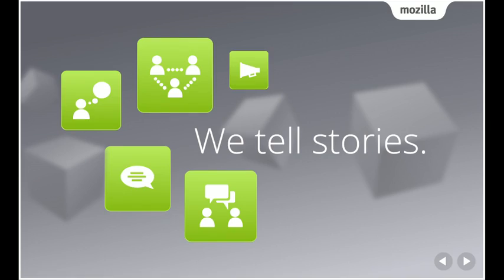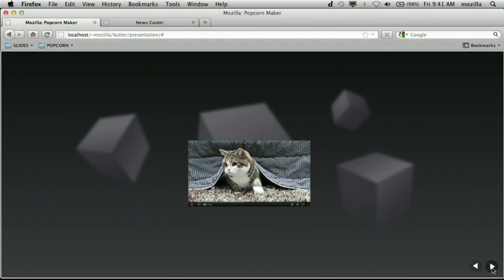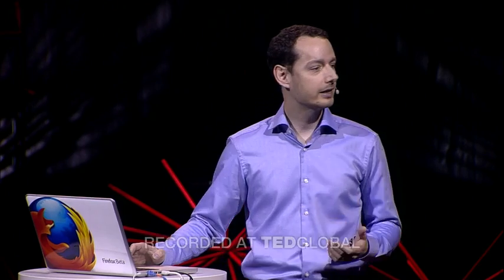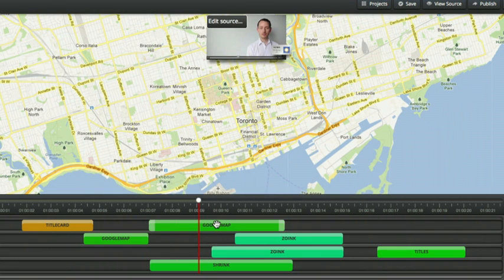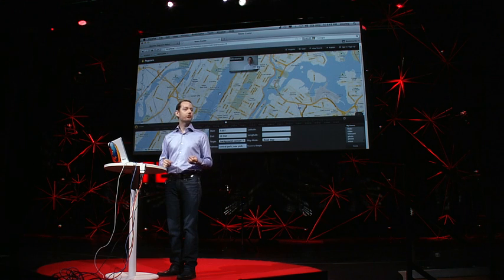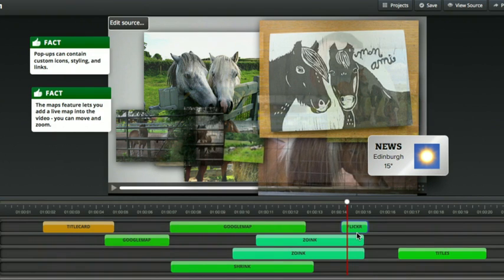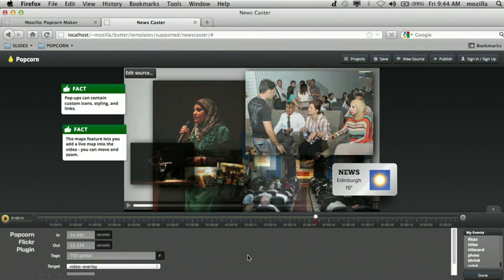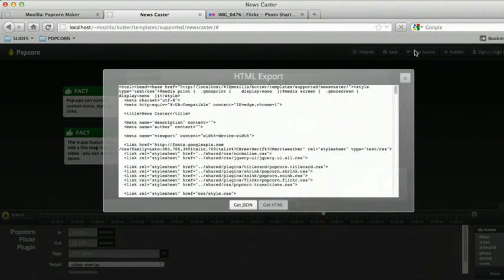Ryan Merkley: Videoja në internet - Me shënime, e ripunuar dhe kërcyese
Videot në ueb duhet të funksionojnë si vetë uebi: Dinamike, plot me lidhje, harta dhe informacione që mund të ndryshohen dhe përditësohen drejtpërdrejt, thotë Shefi Operacional i Themelimit Mozilla Ryan Merkley. Në skenën TED ai demonstron Popcorn Maker, një mjet i bazuar në ueb për ripunimin e lehtë të videove. (Shikoni një TEDTalk të ripunuar duke përdorur Popcorn Maker --  dhe ripunojeni vetë.)